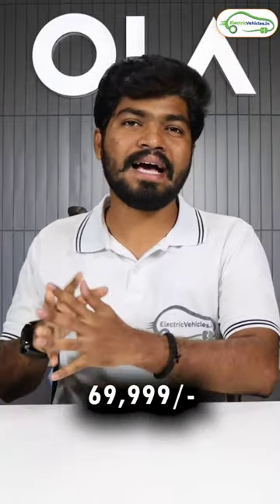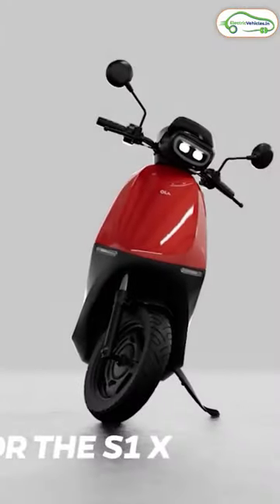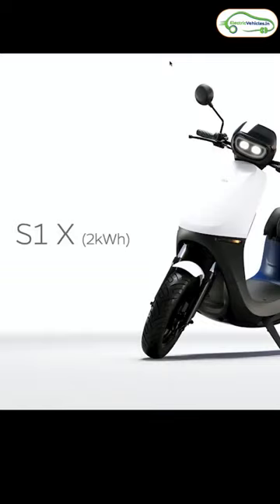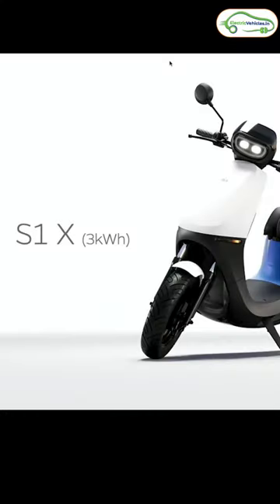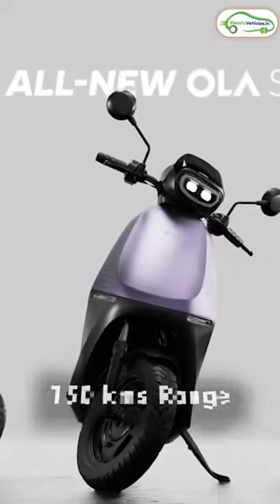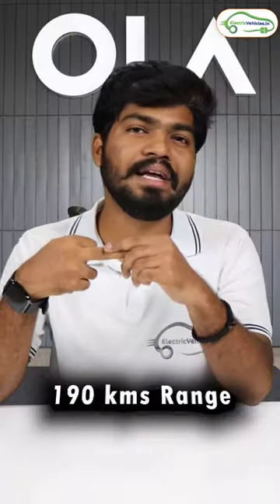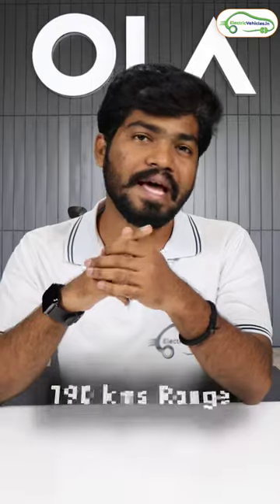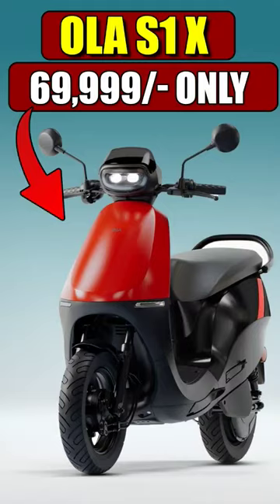OLA S1X at Just 69,999/